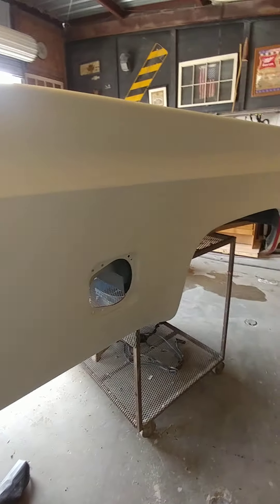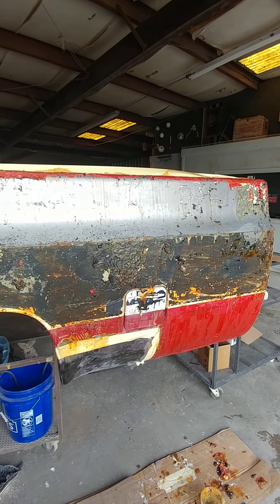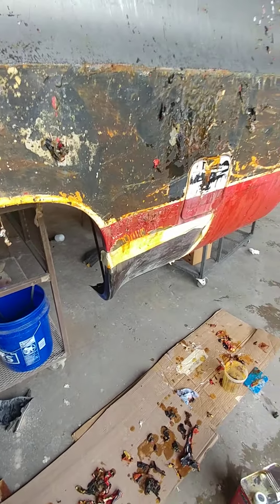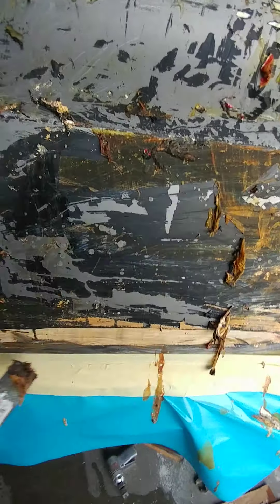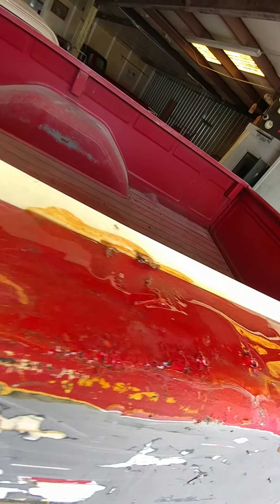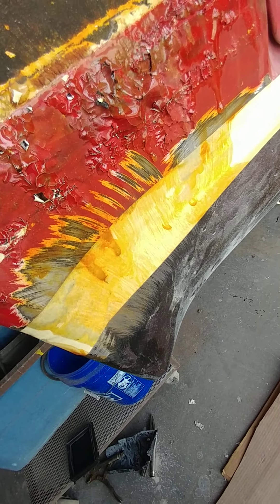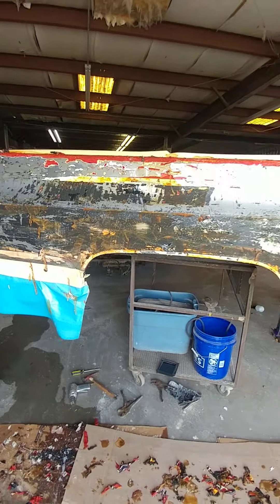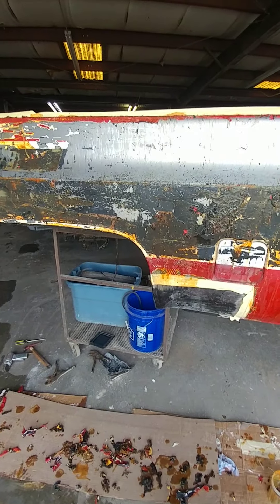Liquid stripper vs. Bondo Hog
Airplane c10 chevrolet Squarebody Paint removal from automotive truck strip vs sand